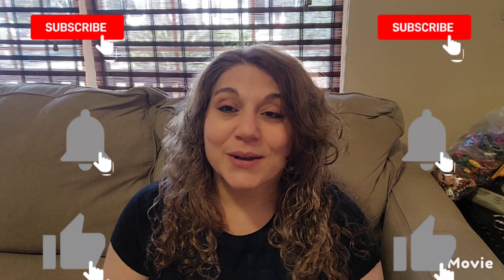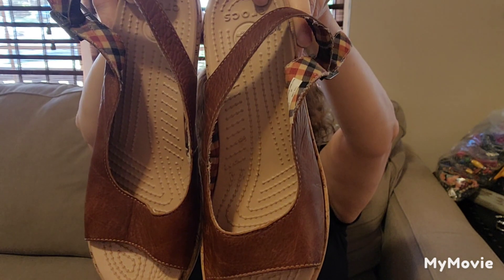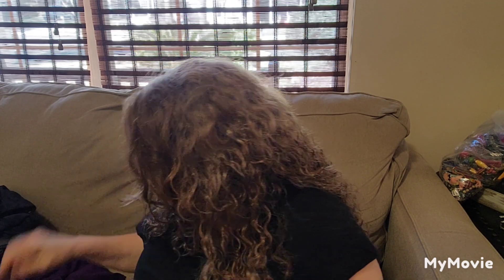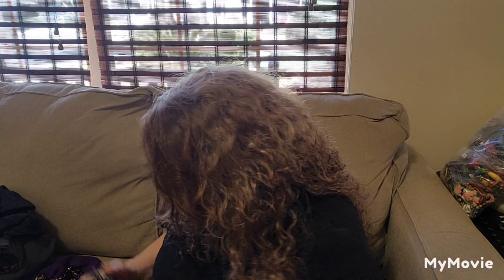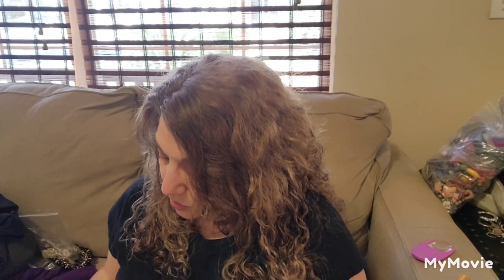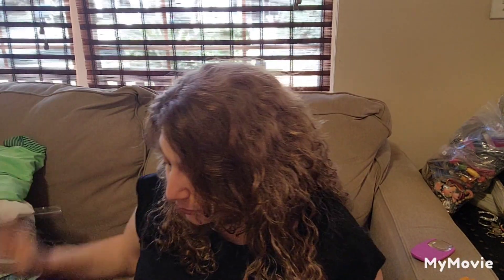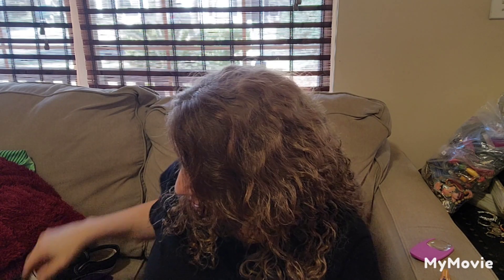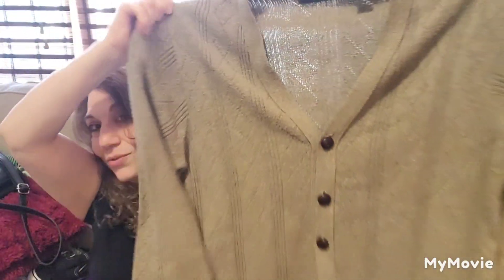Local Thrift Haul, See What I Hauled to Flip.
Welcome to CammysCraftiques.

This video is a Local Thrift Haul, for me to flip and hopefully make a profit!

Cammy